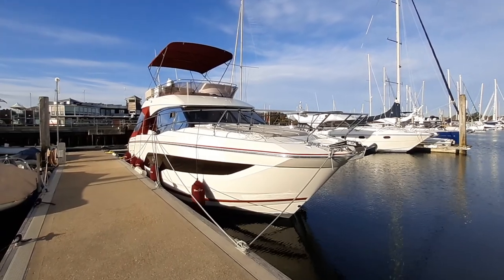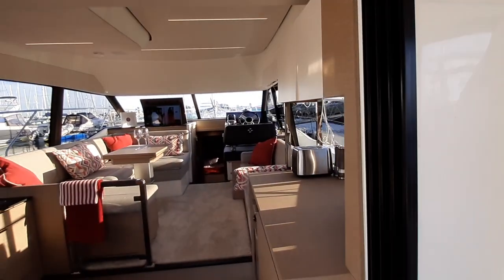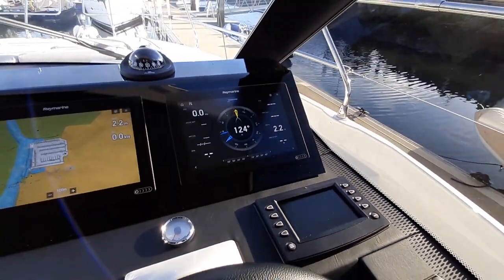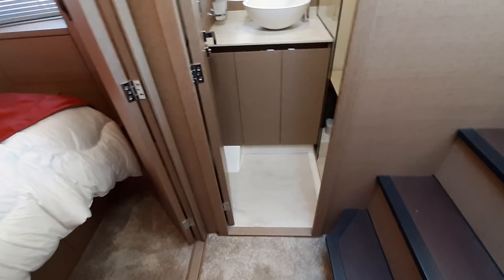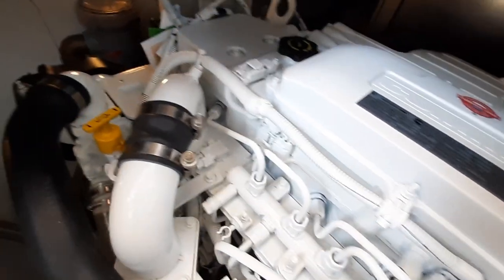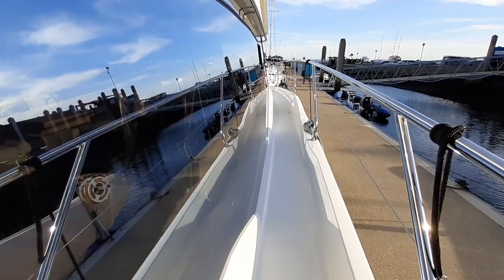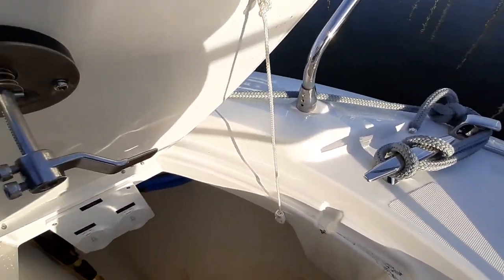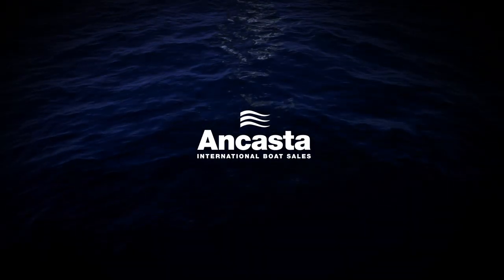Prestige 420v1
Prestige 420 for Sale